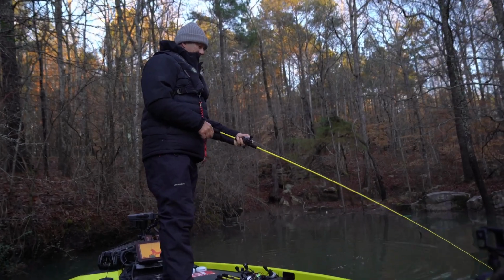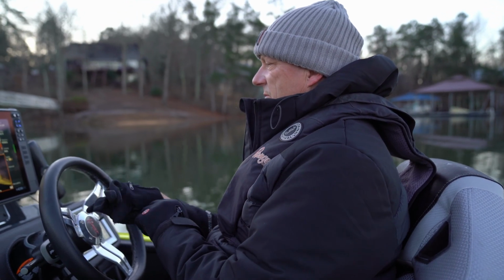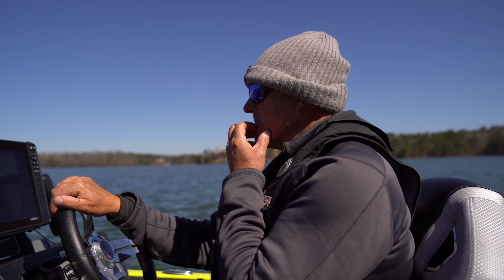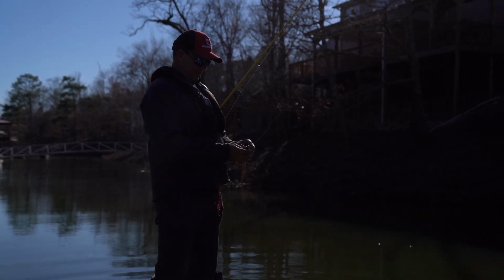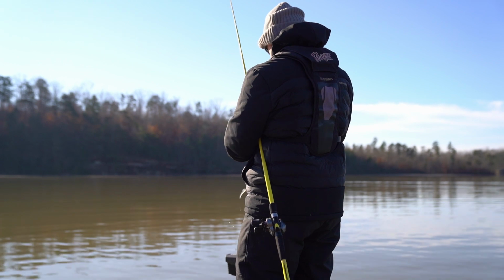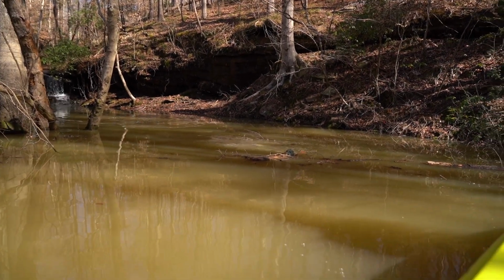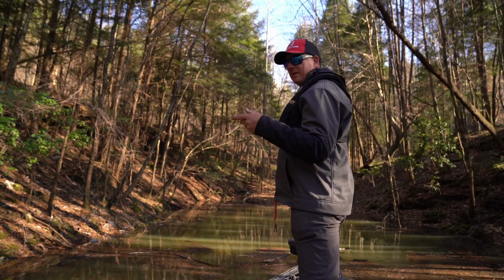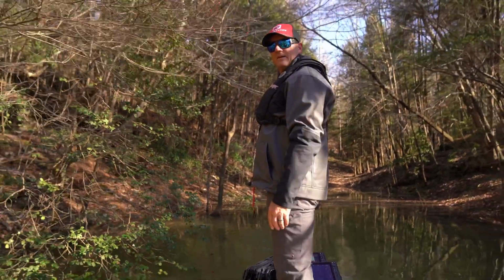Practice Dayz On A Very Full Smith Lake!!!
Practice was hit or miss with more non scorables than scorables, got to figure out a bigger bite!!